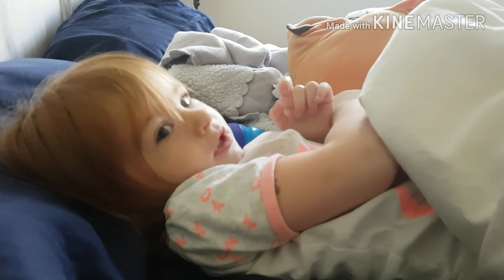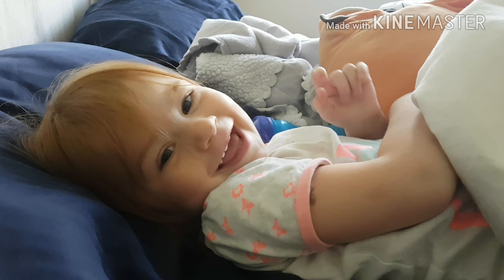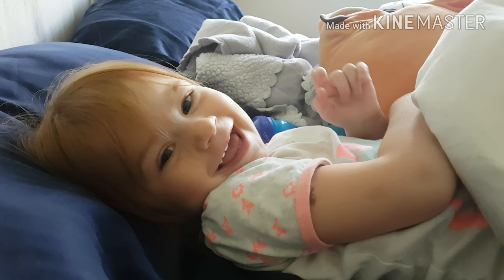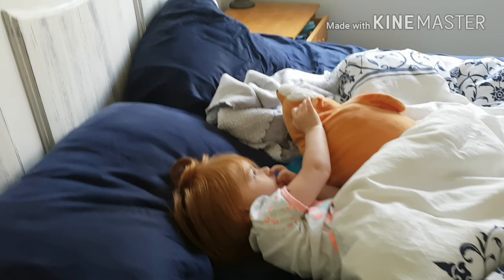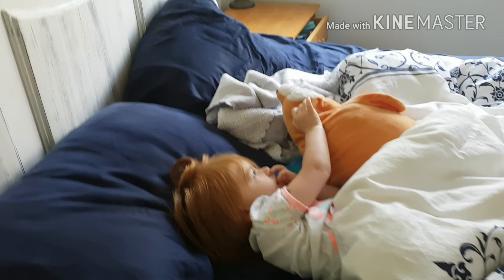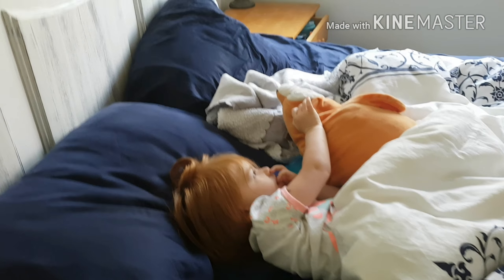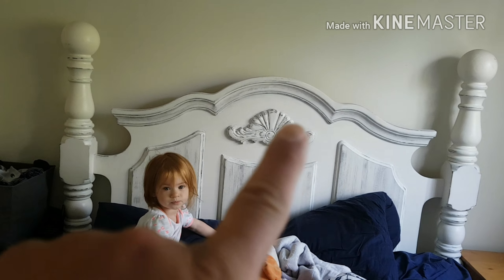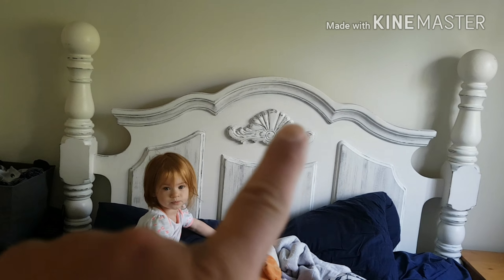A Slice of life. With Sam Freya & Elias.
Just a morning in the life of the perfect little family. There is hanging out in bed falling around the freya and some outside time with Elias and the rocks.